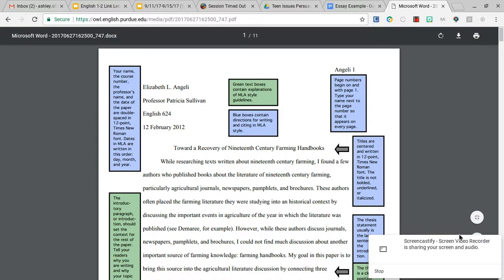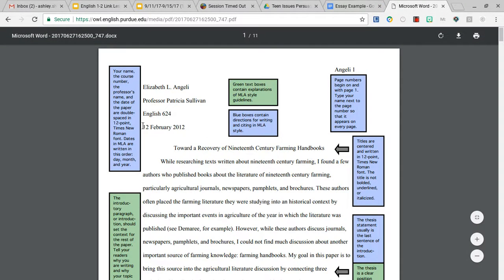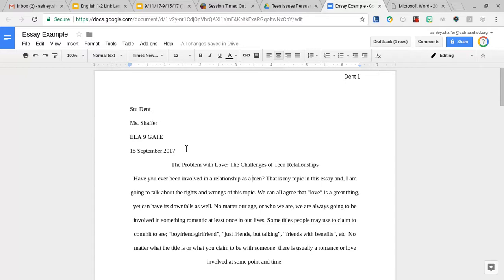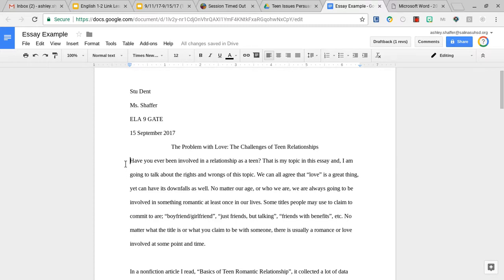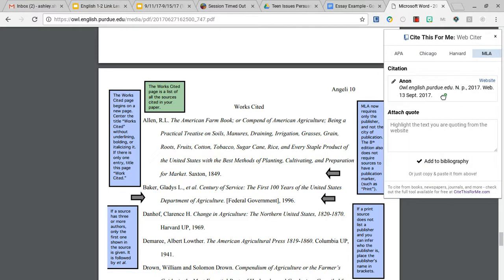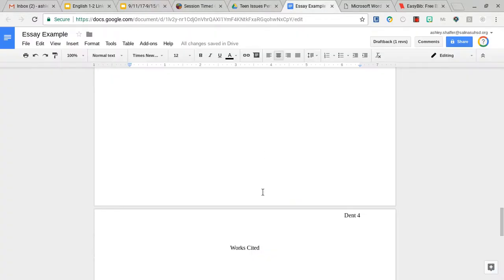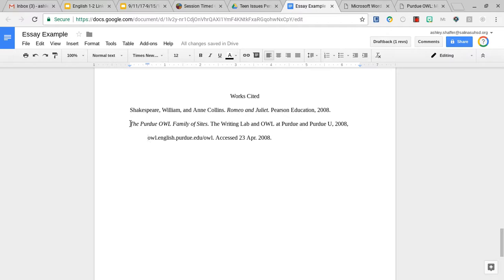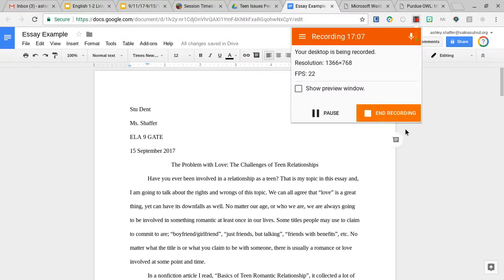How to Format an Essay